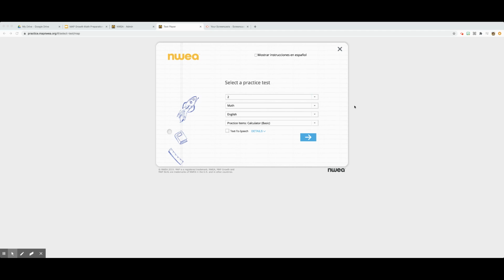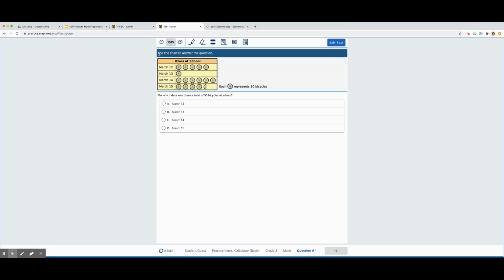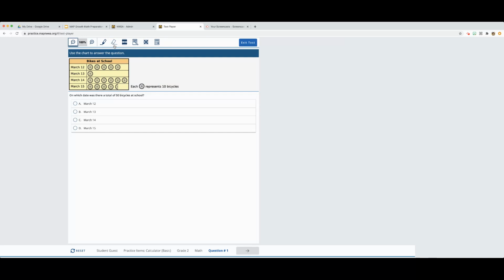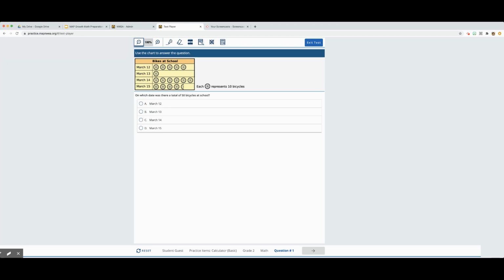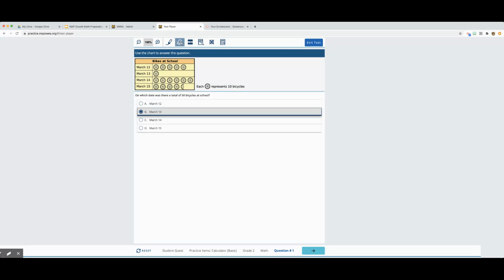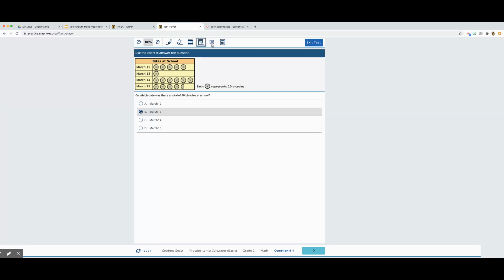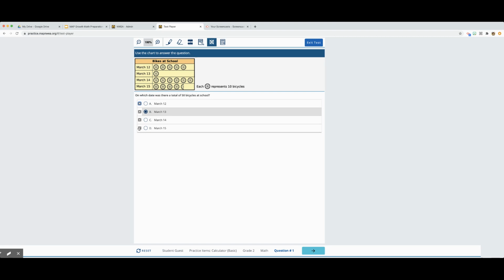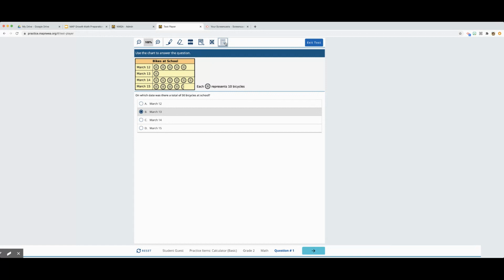MAP Growth Practice